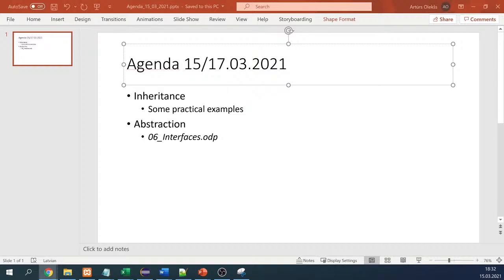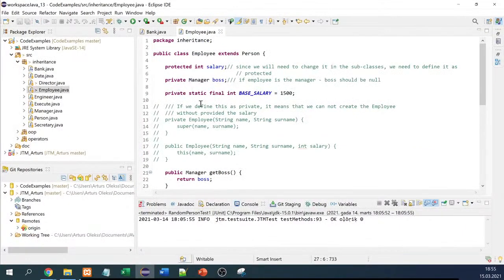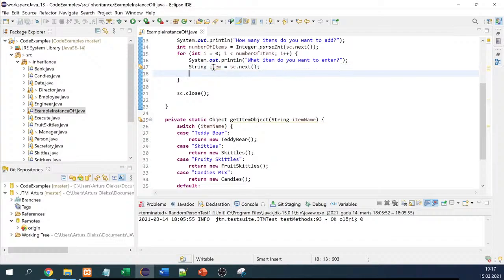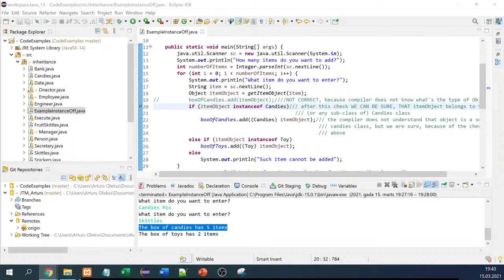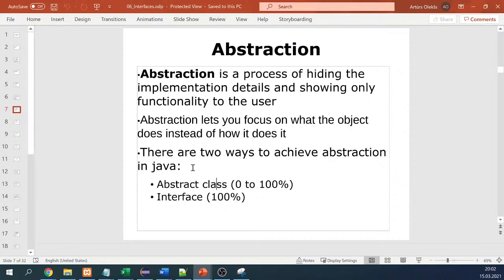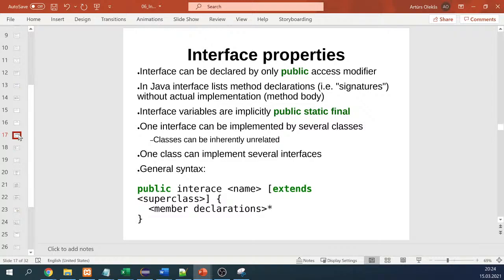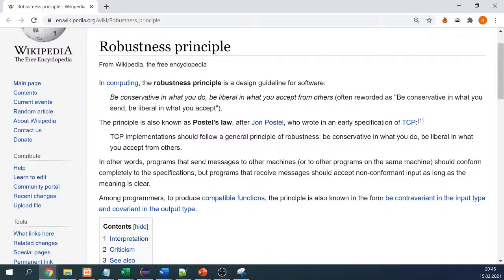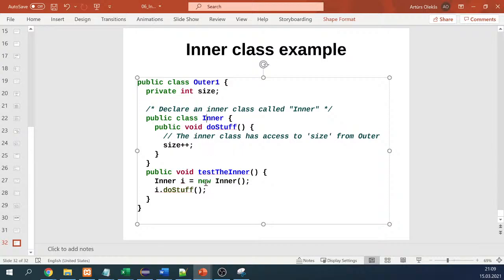Java-13-2 Java Inheritance + Abstraction